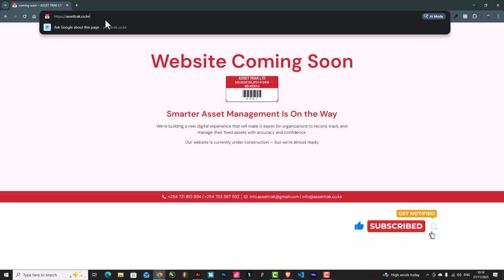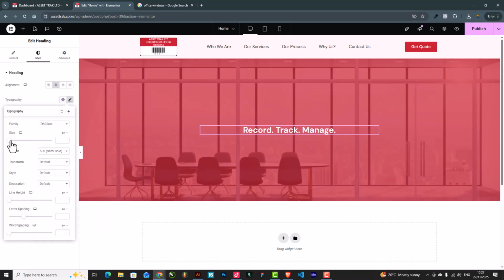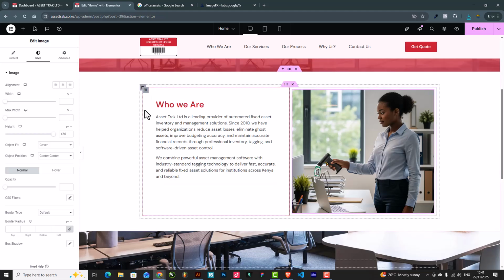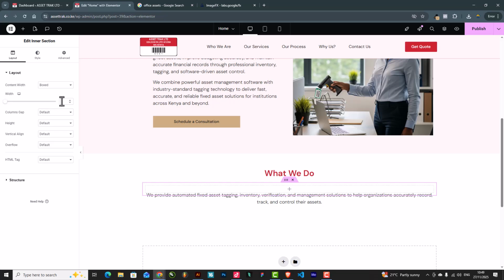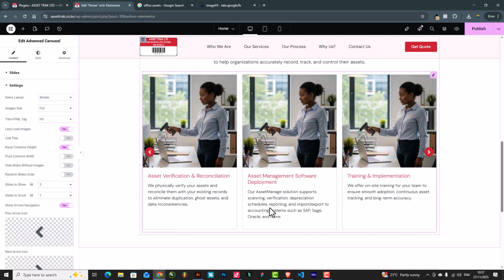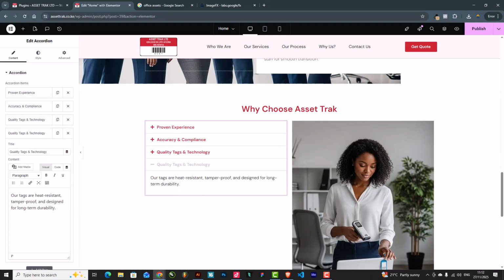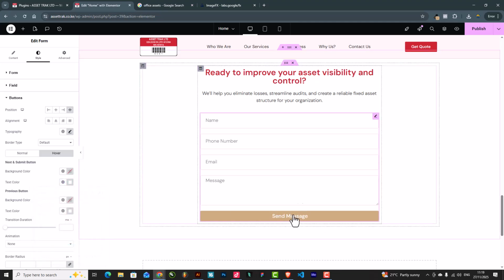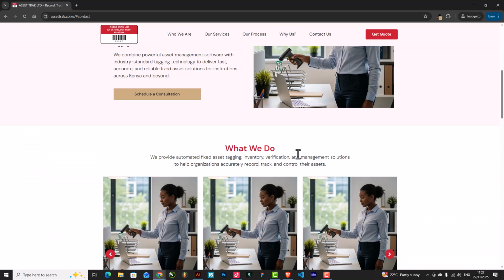How to Design a High-Converting Landing Page in WordPress (Elementor 2026 Tutorial)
In this step-by-step WordPress tutorial, learn how to design a high-converting landing page using Elementor and Elementor Pro in 2026.
Perfect for beginners, business owners, and digital creators building modern, fast, and responsive landing pages for their brands.

In this video, I guide you through the entire process — from setting up your page, structuring your layout, adding sections, and optimizing your design for conversion.

✔ How to disable the default header & footer
✔ How to design hero sections with Elementor
✔ How to add call-to-action buttons and forms
✔ How to structure content for conversions
✔ How to use Elementor Pro widgets professionally
✔ Mobile optimization for landing pages
✔ Best practices for landing page design in 2026

📌 Follow Marsha Creatives